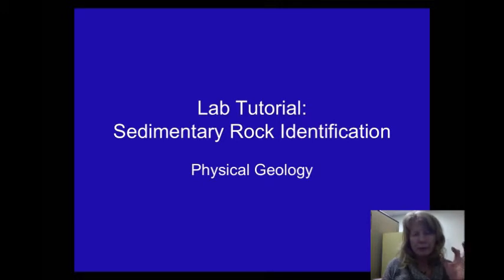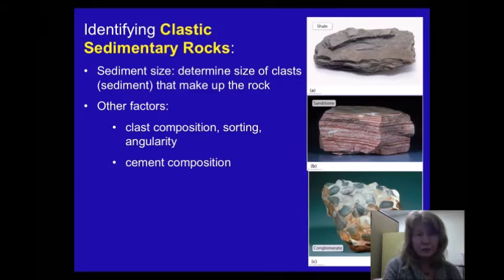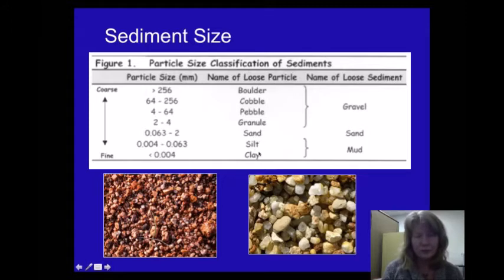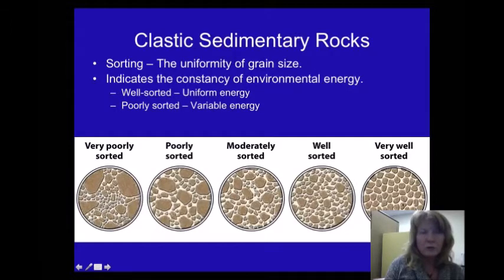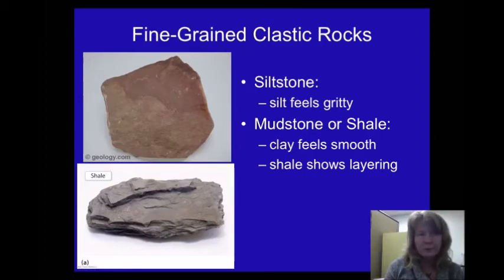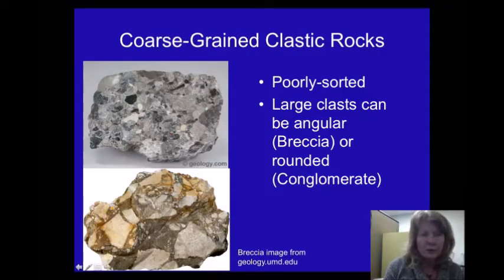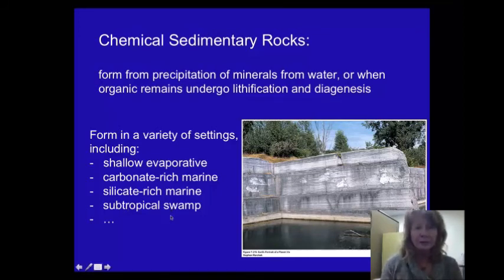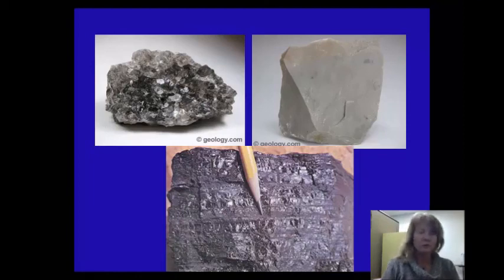"Sedimentary Rock" By Nancy/ Geology Lab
A great Lecture by teacher Nancy Shoreline Community College Shoreline Washington.